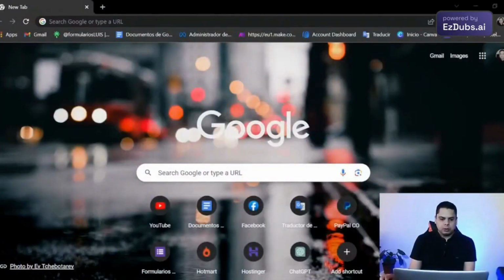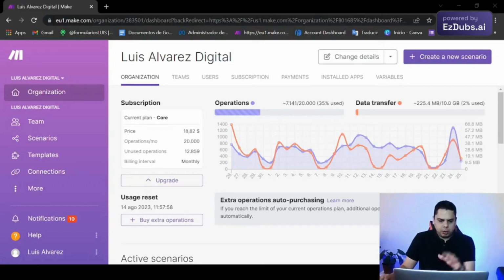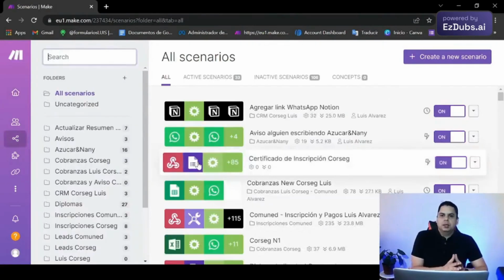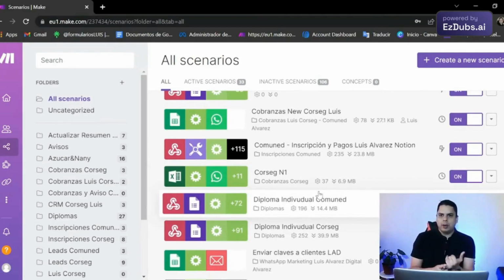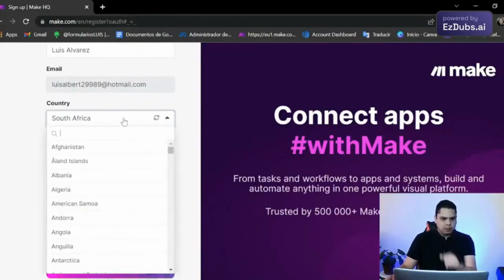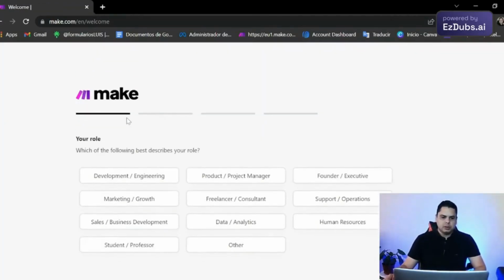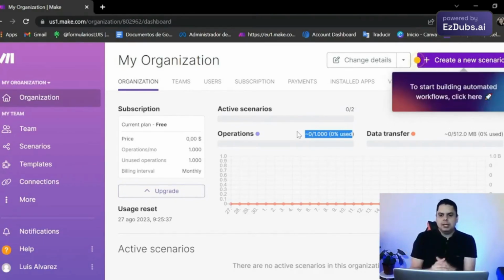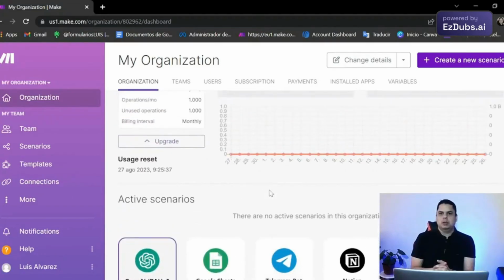🟣 What is Make (integromat) ? - Can I automate my business with it?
Do you want to double your free time and increase efficiency in your business? With the MAKE tool you can achieve it.

In this video, you will discover the basics to automate your business and how the MAKE tool can be your key ally.

Learn to optimize tasks, simplify processes and DOUBLE your free time with this powerful tool.